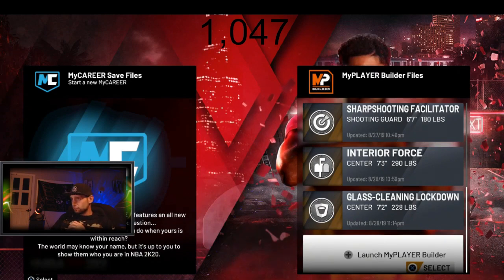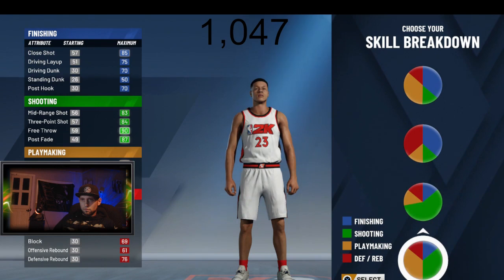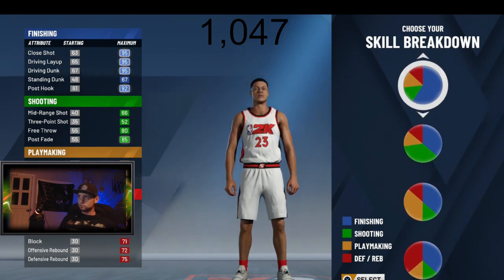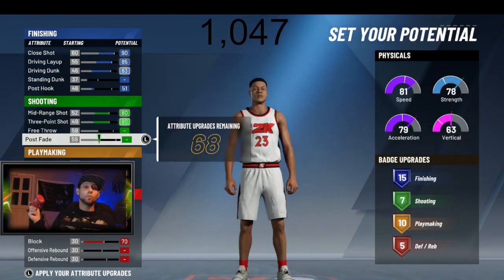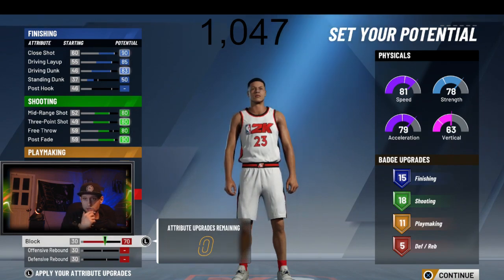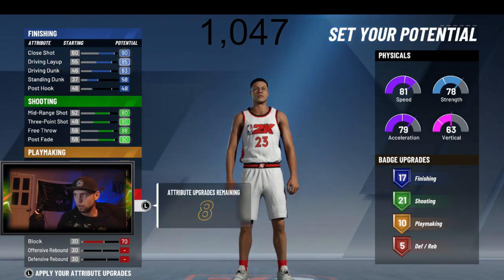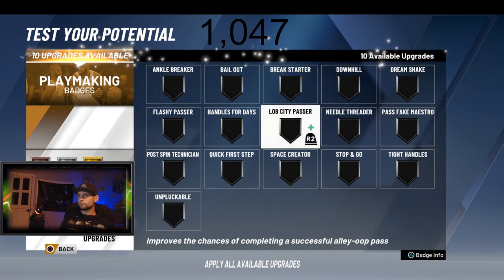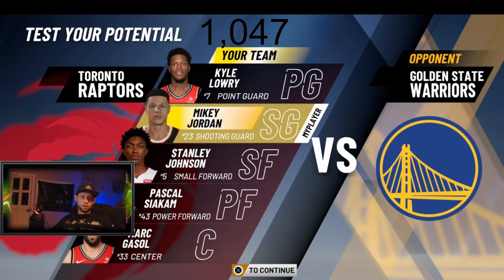Did we Make the G.O.A.T in NBA2k20?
In this video I attempted to make Michael Jordan in NBA2k20.
SUB IF YOUR NEW HELPS SO MUCH! WE DO THIS! FortNiteScout Profile TWITTER= Support the stream Build like ninja on ps4/Nick eh 30 use to play Uncharted with my boy/I killed Alex Rami Gaming/Buying skins for my 8 year old son/ SUB AND TURN ON THE BELL TO BE ENTERED IN 10,000V-BUCK GIVE AWAY SHARE THE STREAM WITH SOCIAL MEDIA IT HELPS OUT SO MUCH! FORTNITE V BUCKS GIVEAWAY=@ 500 THANK YOU ALL!!! (NINJA, IS THE GOAT. DRLUPO, IS HIS BROTHER. TFUE IS #1 , AND JD-PLAYS GAMING IS FORTNITE!!!)